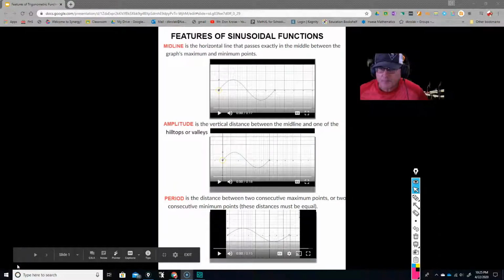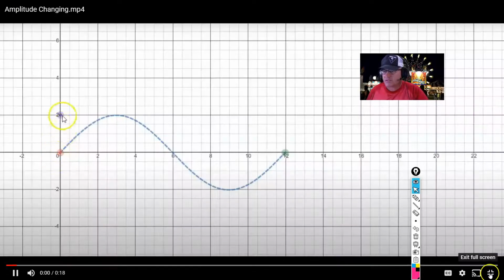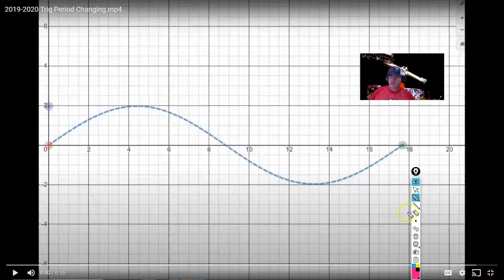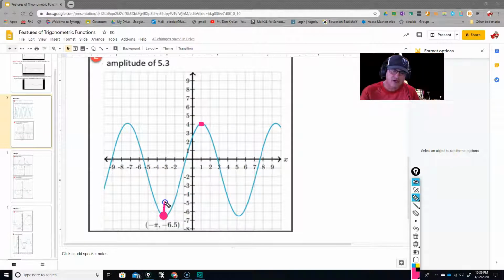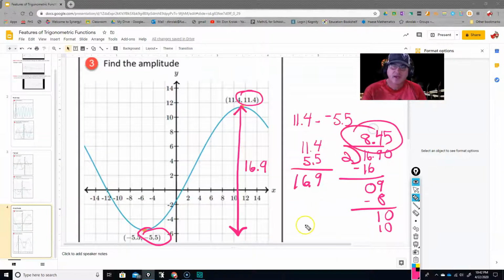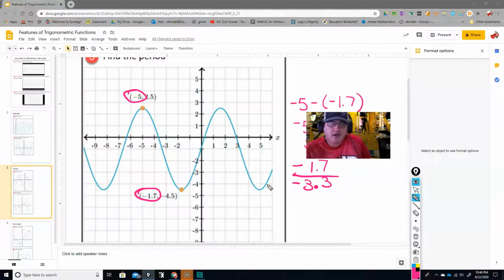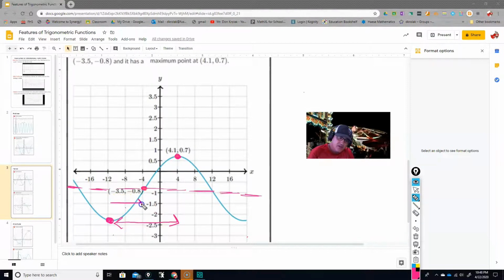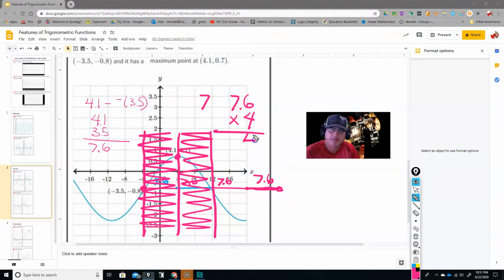2019-2020 Trig Features of Sinusodial Functions II